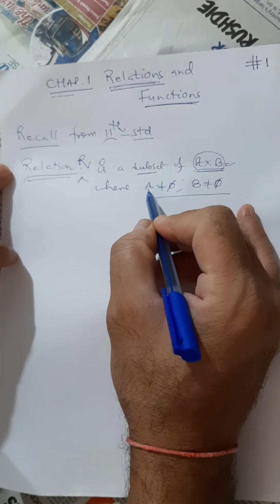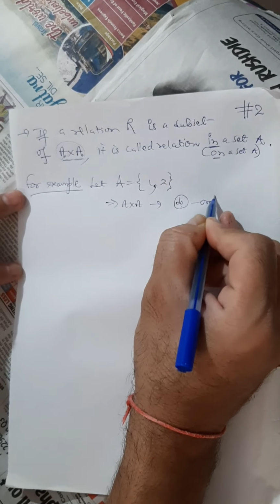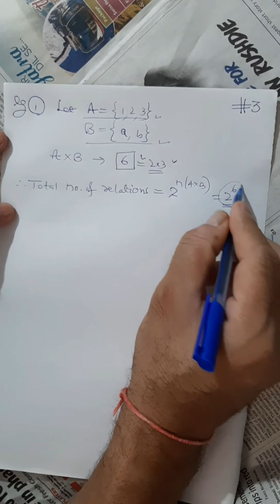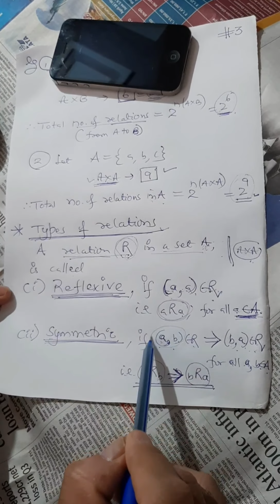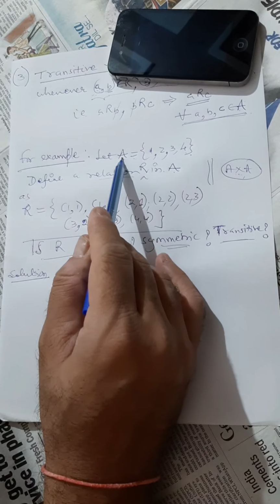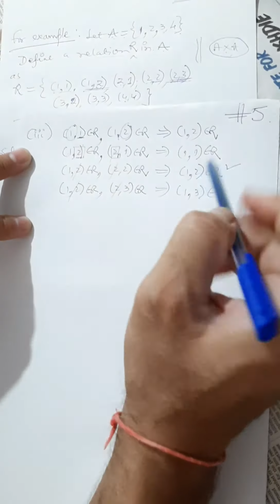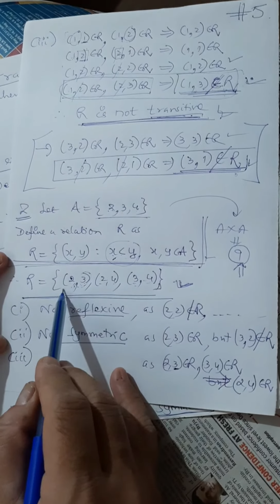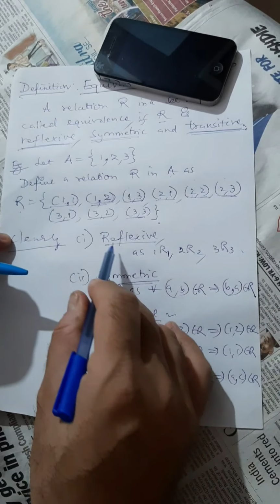R and F Lect1 (Std:12th)